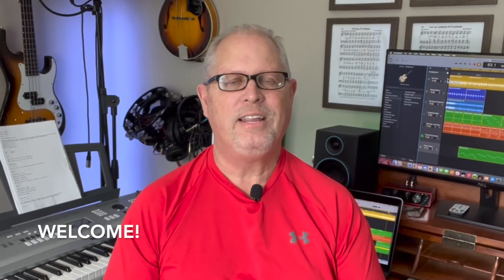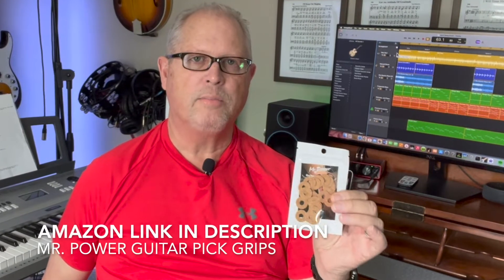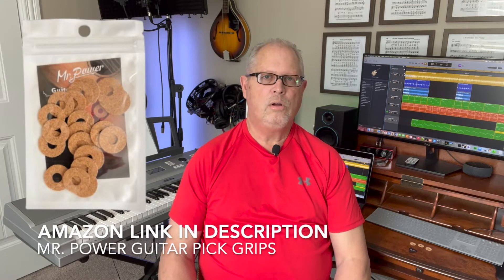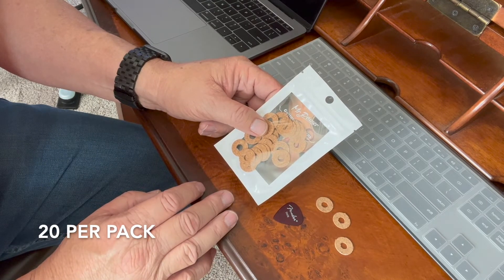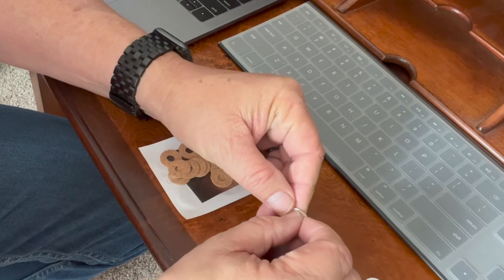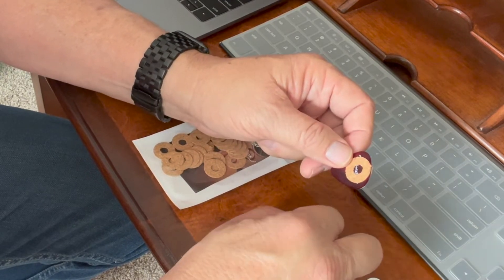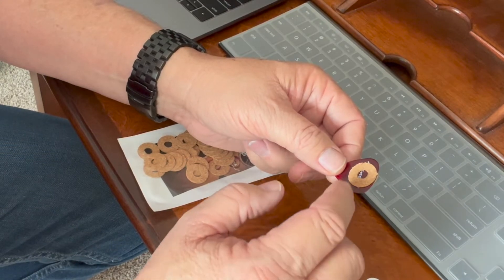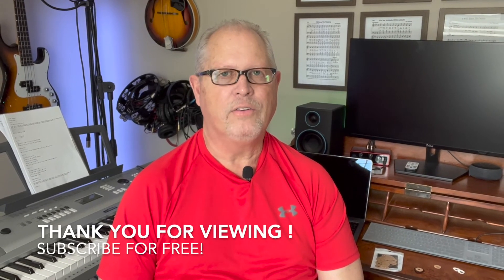Get A Grip! Say Goodbye To Dropping Guitar Picks With These Pick Grips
GUITAR PICK GRIPS - No More "DROPPING" Picks

Mr. Power Guitar Pick Grips

TGE Music Amazon Store Front - Tim's Picks on Gear: